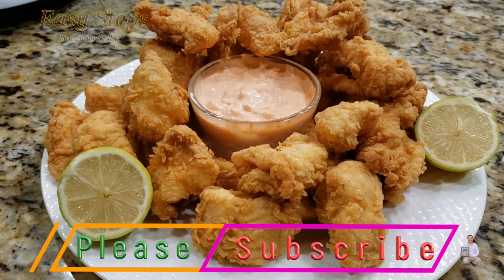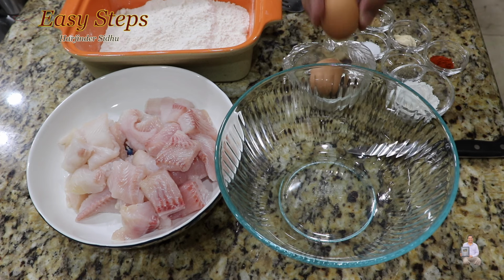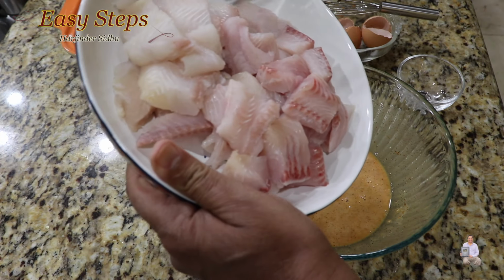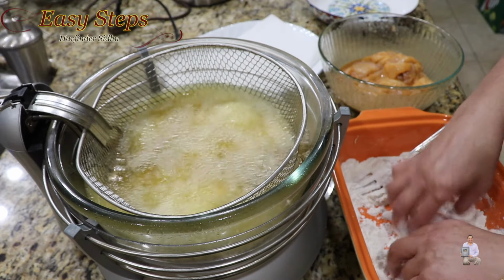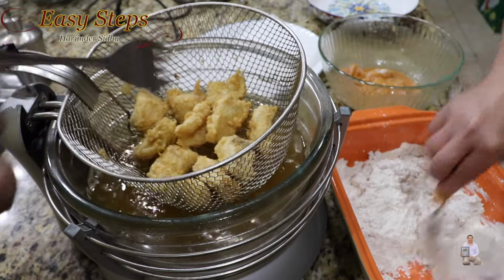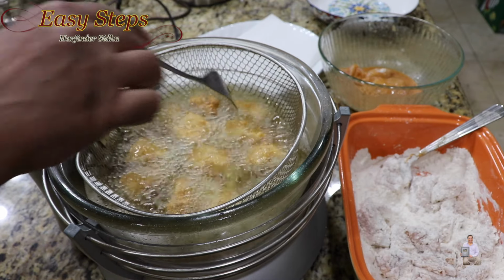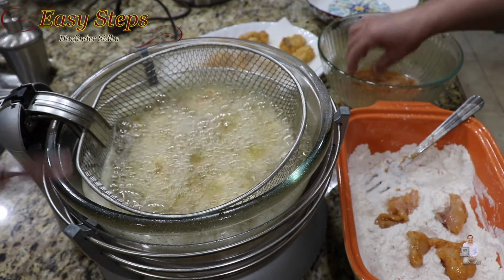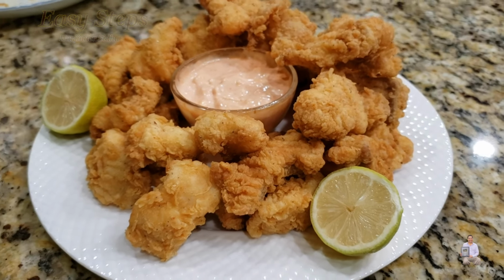Popcorn Fish Recipe | Crispy Popcorn Fish Appetizers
Simple Popcorn Fish Recipe | Crispy Popcorn Fish Appetizers | How To Make Juicy Popcorn Fish at Home | Fish Bites Recipe | Fish Nuggets Recipe | Fish Pakora Recipe

Chapters:
0:00 An intro to a video
0:52 Ingredients List
1:29 Marinate Catfish
3:11 Catfish Flour Coating
3:56 Deep Fry Catfish
8:40 Dish out, serve and ENJOY!!!

I would greatly appreciate it if you considered supporting my channel while shopping on Amazon by buying anything you need on Amazon after clicking on one of the links. Thanks a million for your support!!🙏

Ingredients List:
1½ lb. Catfish
2= Eggs
1= Tbsp. Corn Starch
½= Tsp Kashmiri Mirch
½= Tsp Black Pepper
½= Tsp Salt
½= Tsp Ginger Powder
½= Tsp Garlic Powder
1= Cup All-Purpose Flour
Vegetable Oil

Preheat your deep fryer @375 Fahrenheit (°F) / 190.5 Celsius (°C)

Additional items may be used:
Calphalon Premier Nonstick 15 Piece Set
Tramontina 3-pc. Deep Sauté Pan Set
Tramontina Deep Saute Pan, 5.5-Quart